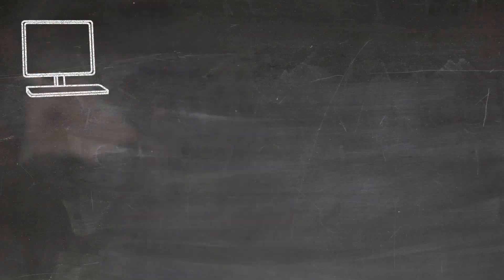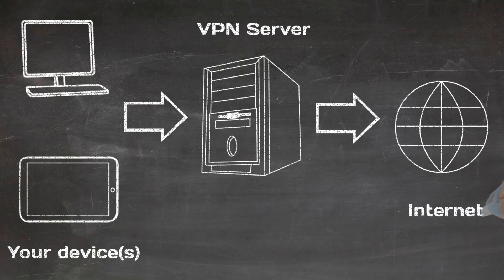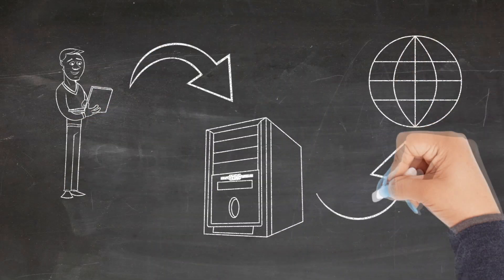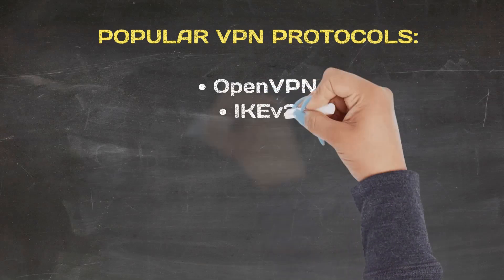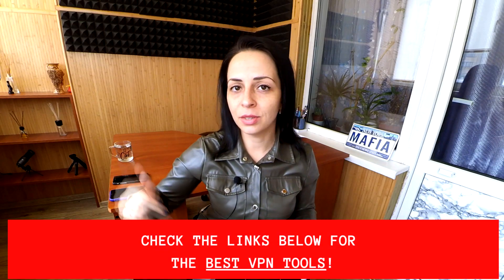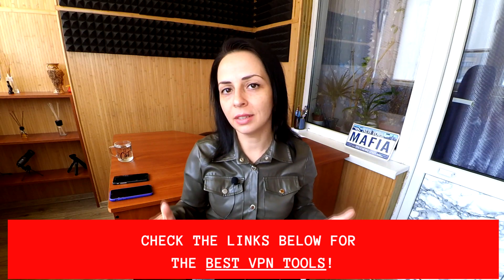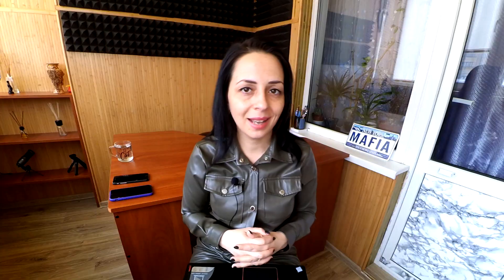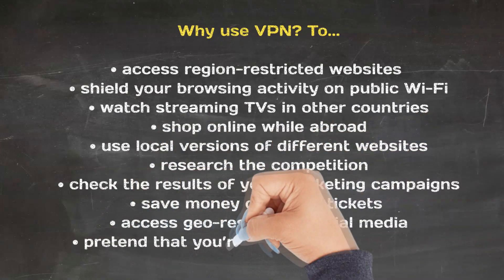What Is a VPN ✅ And Why Do You Need One?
Learn what is a VPN and learn how it works and how you can use it for your benefit. Everything you need to know about Virtual Private Networks.

Video Timestamp:
0:00 - Intro
0:15 - What is a VPN?
0:45 - What are VPN Protocols?
1:35 - Why Do You Need a VPN?
2:45 - Types of VPNs
4:35 - Conclusion

✅ Learn what is a VPN and learn how it works and how you can use it for your benefit. Everything you need to know about Virtual Private Networks. What is a vpn and why do you need it and why exactly this is the first thing you should consider having to ensure your network security interested continue watching a vpn connects your pc smartphone or tablet to another computer called a server somewhere on the internet and allows you to browse the internet using that computer's internet connection so if that server is in a different country it will appear as if you're coming from that country and you can potentially access things that you couldn't normally now any vpn operates using vpn protocols now what in the world are vpn protocols vpn protocols are the methods by which your pc connects to the vpn server some protocols are better for speed in for network security and some simply work better under certain network conditions if that makes sense now popular vpn protocols in use as of today includes openvpn ikea v2 lt2p ipsec pptp wireguard ssdp and others and different vpn providers use different vpn protocols which makes them better for one purpose or another depending on your particular situation by the way if you're interested in my top choice of best vpn providers on the web i'll put links to those in the description box below they are one of the best vpn providers on the web that provides top rate quality now how exactly does vpn help you and why do you need vpn great question you can use vpn to access region restricted websites like netflix and hulu watch streaming tvs in other countries shop online while abroad shield your browsing activities when on public wi-fi's and thus protect yourself from hacking use local versions of different websites avoid detection while researching the competition checking the results of your marketing campaigns if you are an internet marketer save money on airline and not only airline tickets access geo-restricted social media pretend that you're home while you're traveling and so on wouldn't you be excited to use public wi-fi's and rest assured that you won't get hacked no big surprise these days vpns are really popular but not for the vpn is also called personal vpns or consumer vpns is a private service offered directly to individuals usually for a fee in other terms commercial vpns cater directly to the privacy needs of their customers you can find some of the examples of those commercial vpns in the description box below the second type of vpn i have already mentioned and that is a corporate vpn a corporate vpn also called a business vpn allows employees remote employees to access their company's.. ran out of the 5k characters limit, sorry guys.

Hope you enjoyed my What Is a VPN - And Why Do You Need One video.